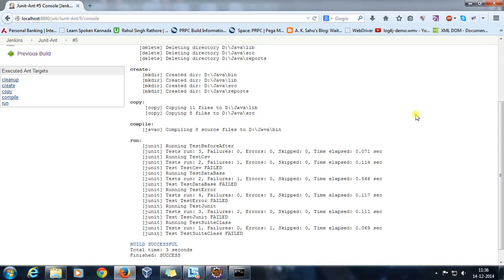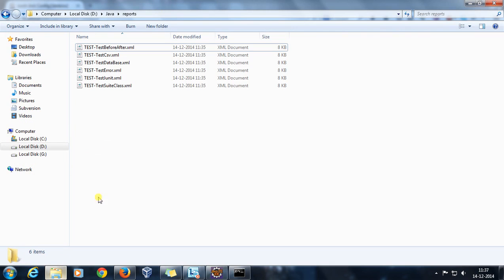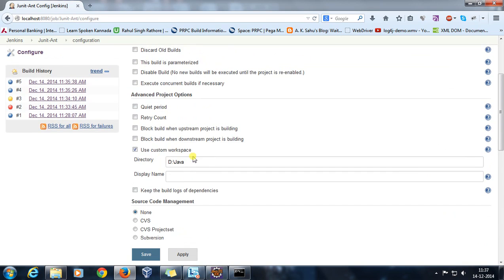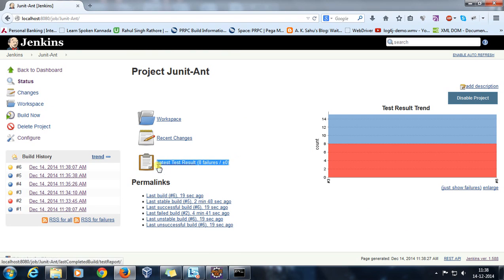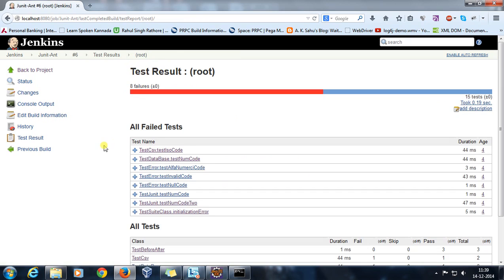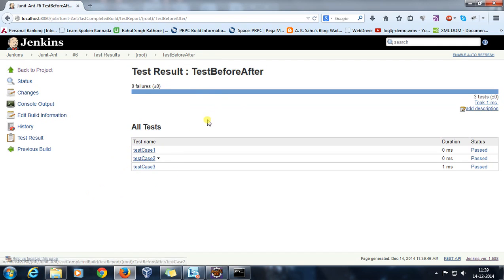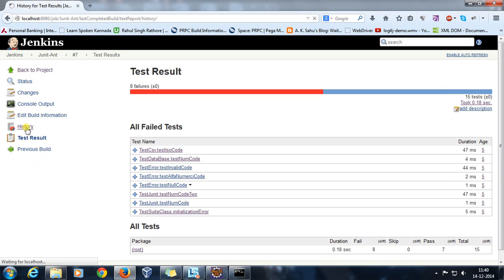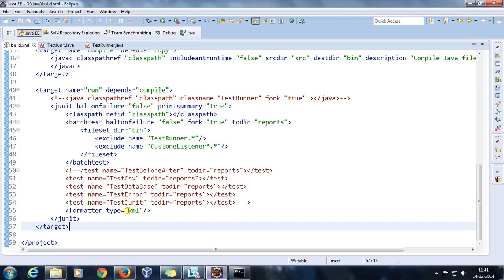5. Junit Framework || Generating Junit report || From Jenkins.